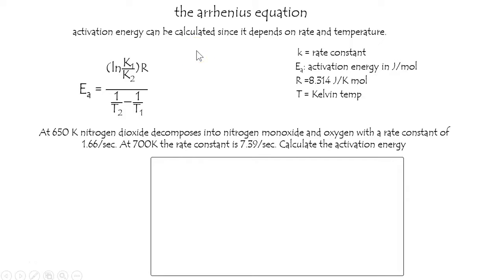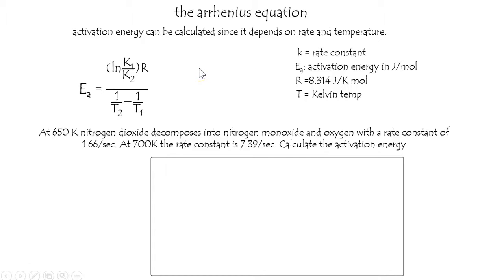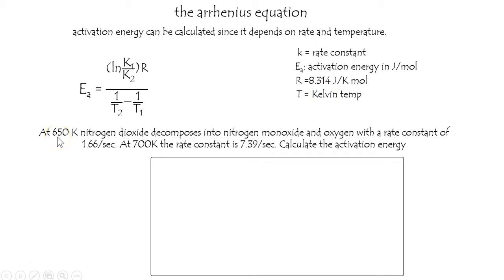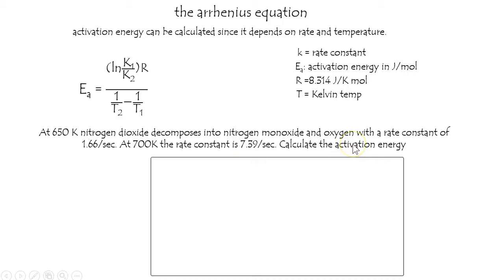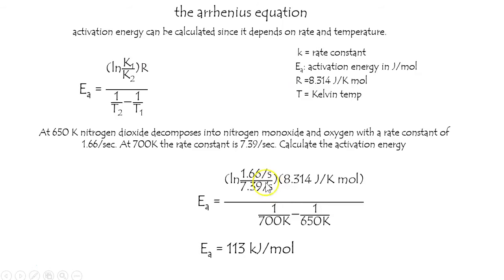13 7 the arrhenius equation